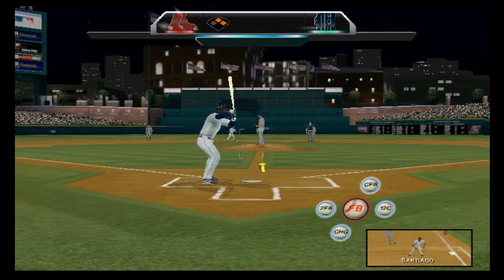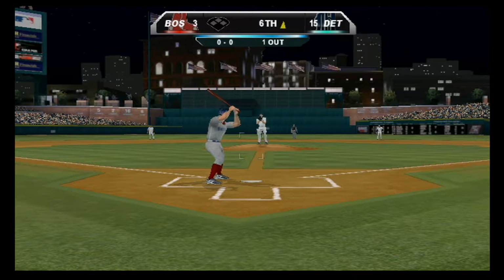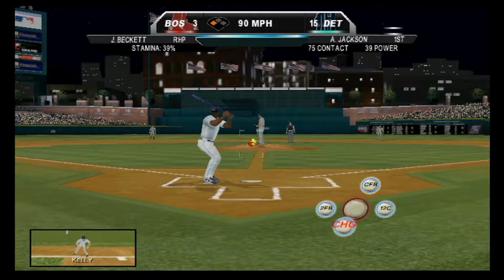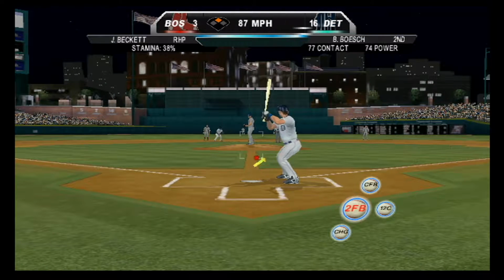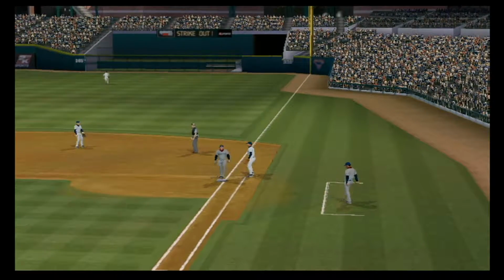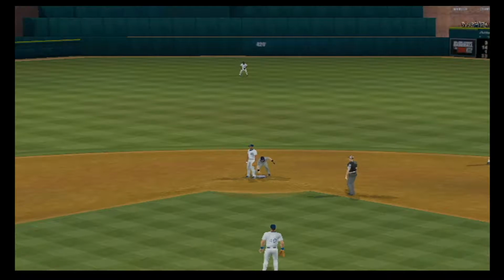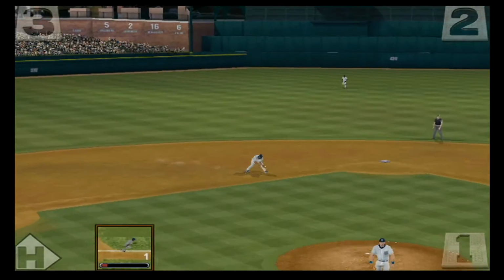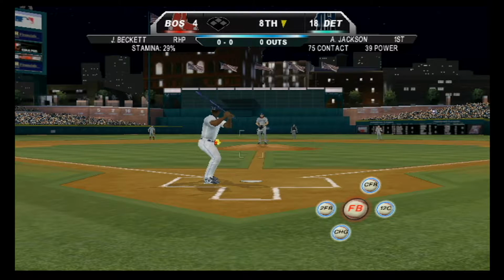Let's Play MLB 2k12 part 2